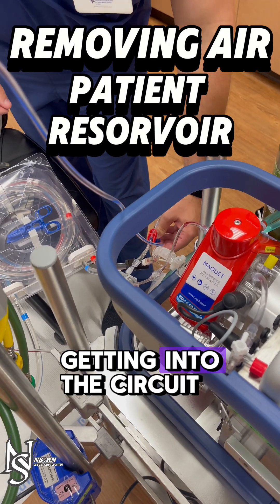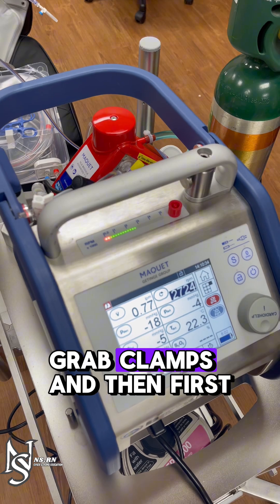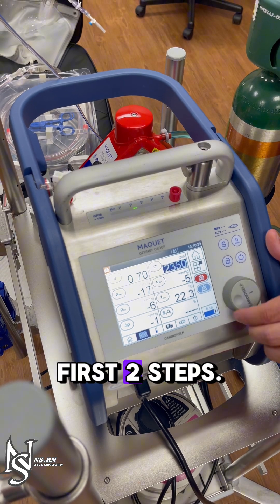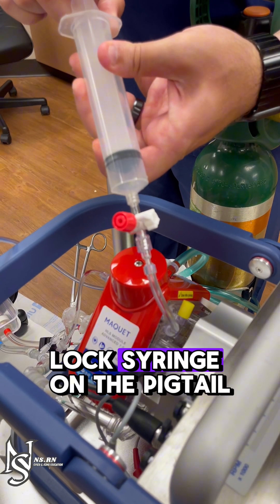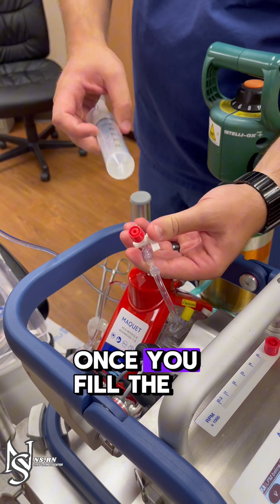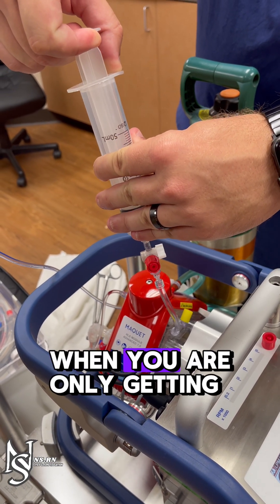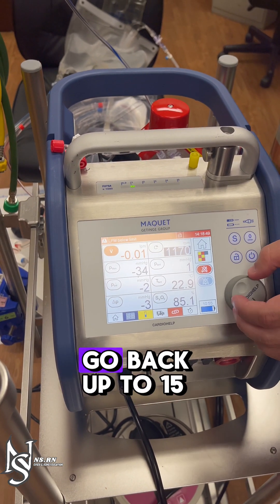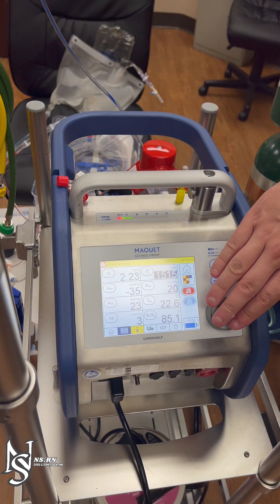Cardiohelp Air Removal (Patient Reservoir)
In this video we go through the process to remove air from the Cardiohelp circuit without a saline reservoir hanging. We use the patient as the reservoir in this scenario.